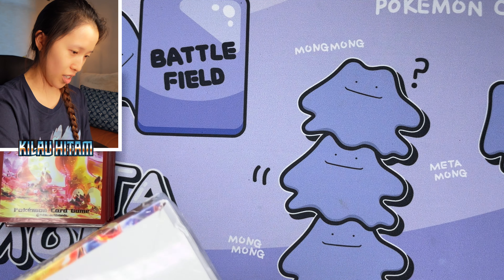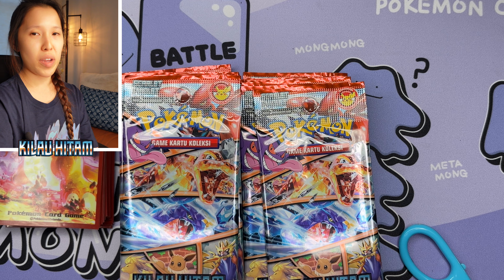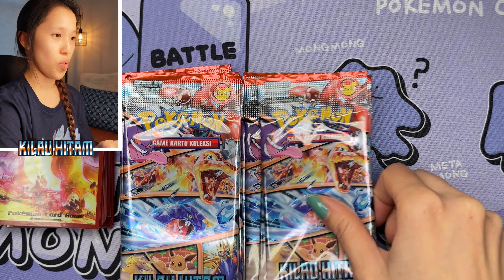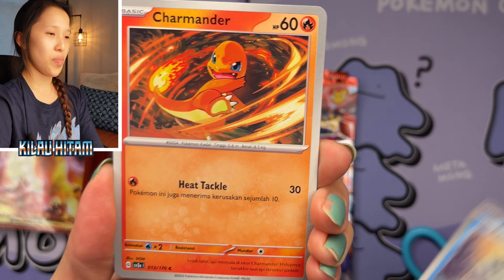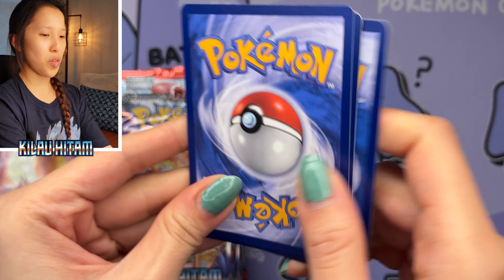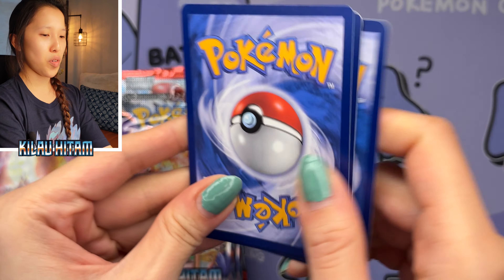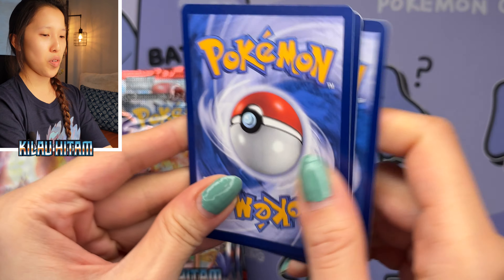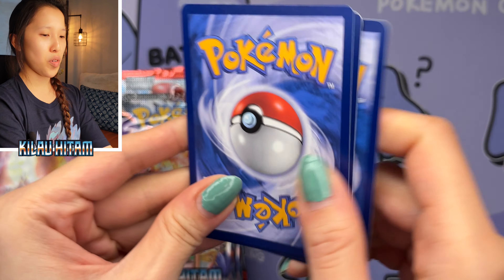Indonesian Pokemon Cards have returned | Kilau Hitam Booster Box Opening | KrystalKollectz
Card list -

There are also plenty of older videos on my Youtube Channel covering older Korean, Chinese, Russian and many other languages of Pokemon Cards.

and in case you are wondering, YES.. South Korea will release Shiny Treasure EX. The release date is currently unconfirmed but South Korea will be getting their own translated version of the 2023 High Class Set after the release of the Japanese Version.

Do you prefer Korean Pokemon Cards or Indonesian Pokemon Cards?

- Content is made for ages 13 +
- The Products featured in this video are 100% Authentic
- I [Krystal] Purchased the product featured with my own money